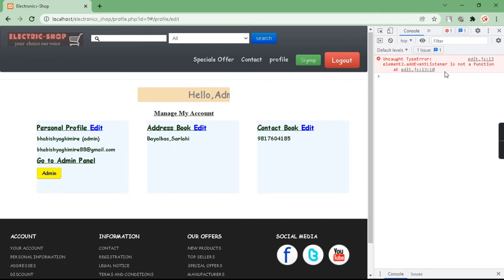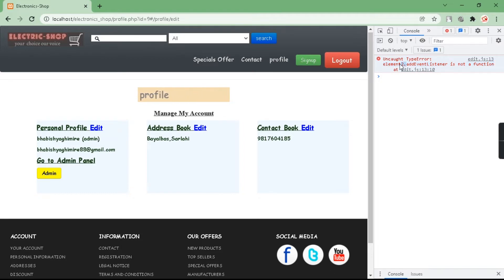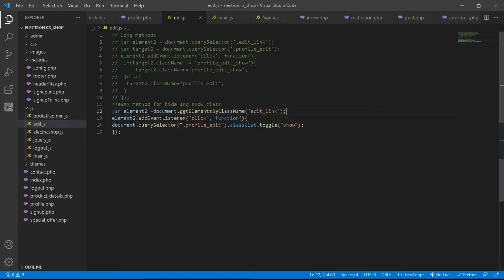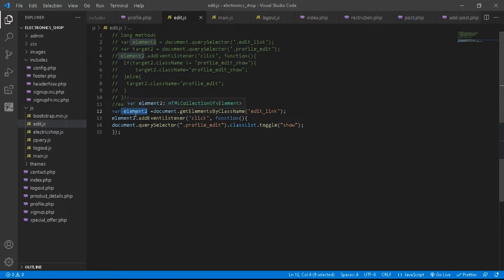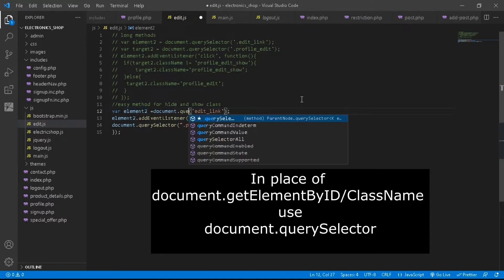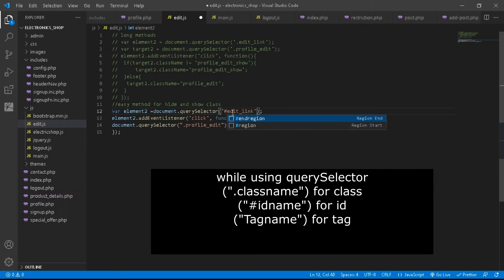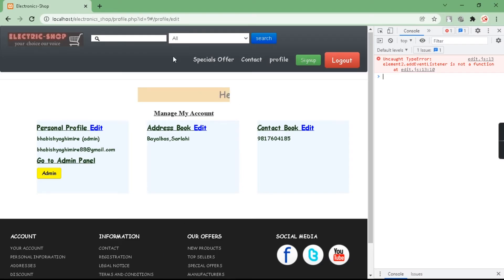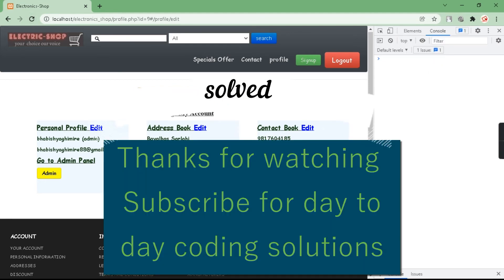addEventListener is not a function || Uncaught TypeErrors Solved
Hello guys, in this video we are going to solve addEventListener is not a function errors in javascript.
0:00 INTRODUCTION
0:09 PROBLEM SOLUTION
1:04 END
To know more about me follow me on 👇
Follow me on Instragram: